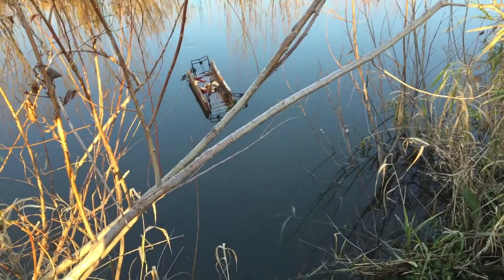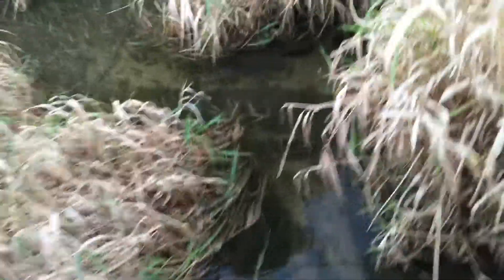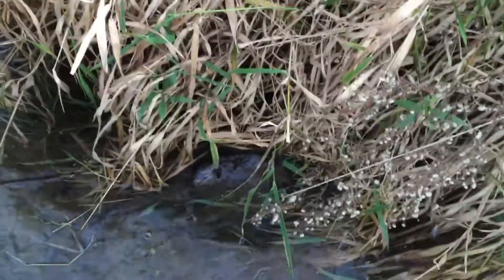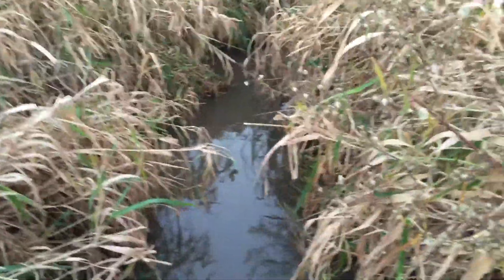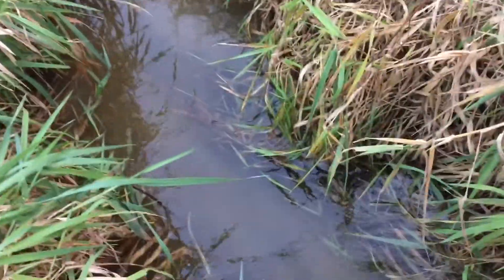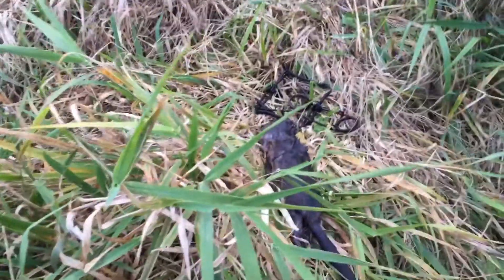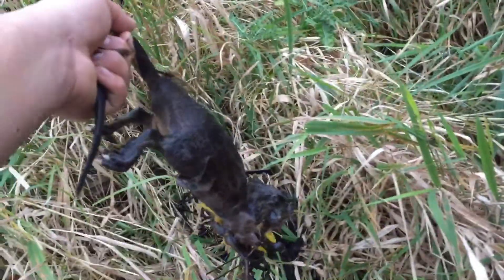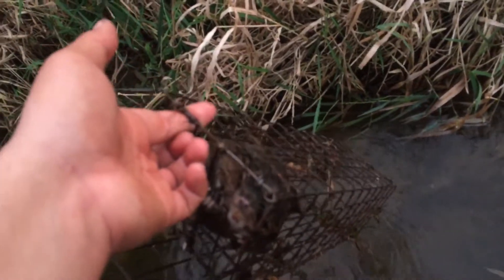Muskrat Trapping w/Bryce ( sets and catches)